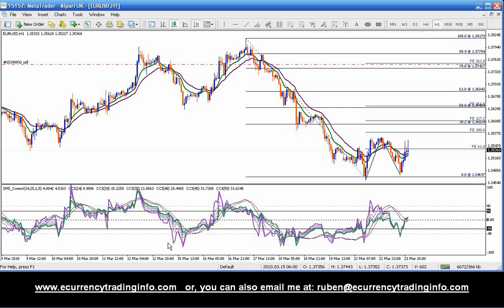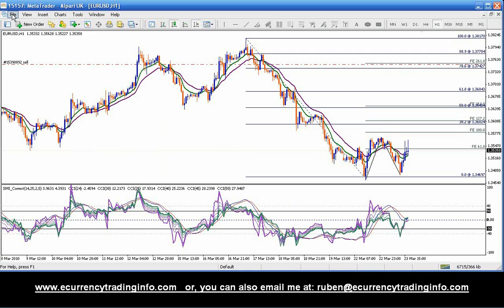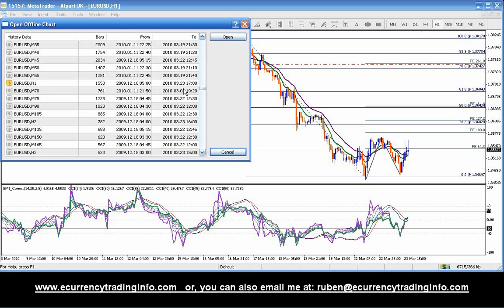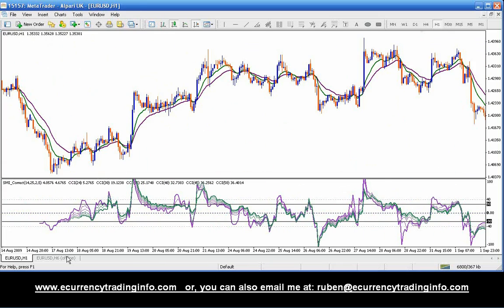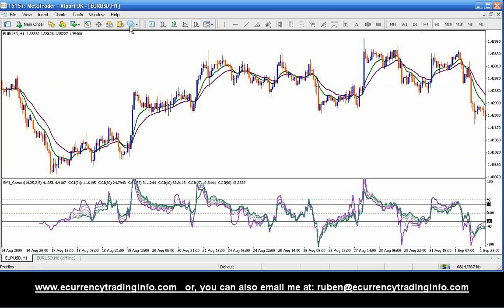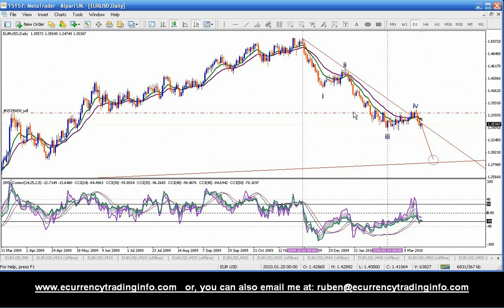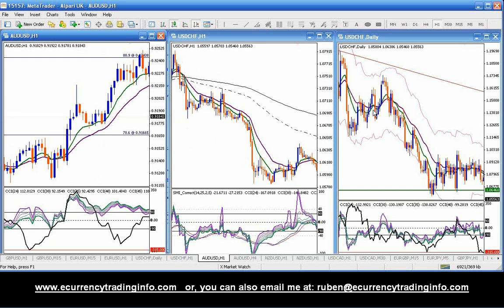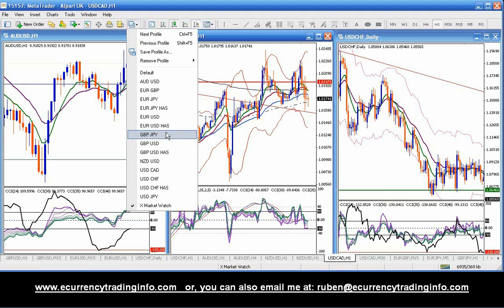How to make different time frames for MT4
E currency trading - Make any time frame for Meta trader.